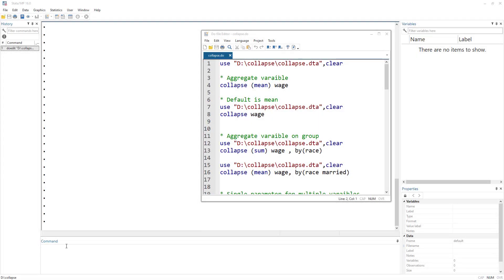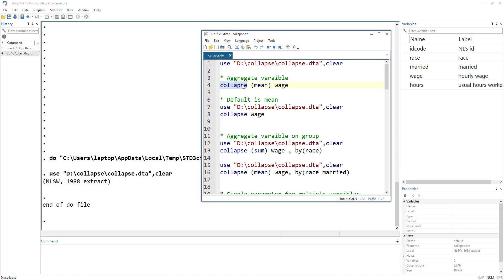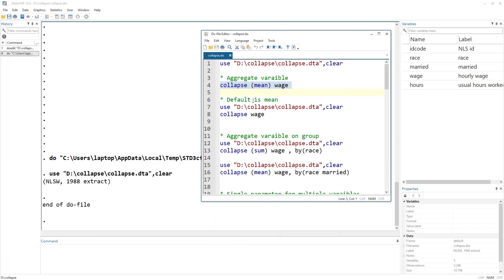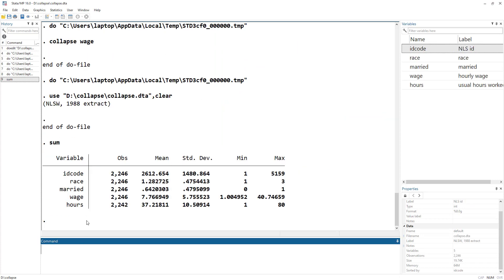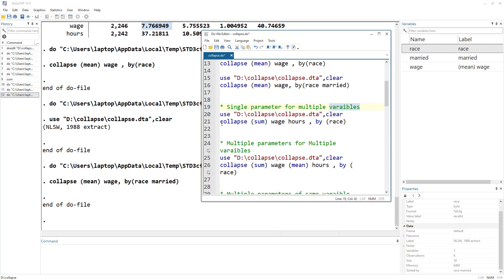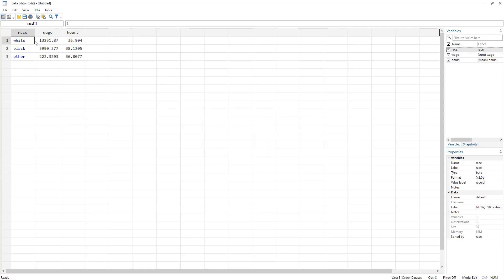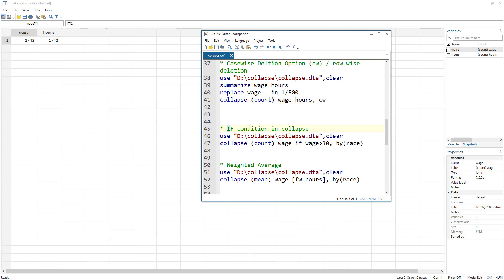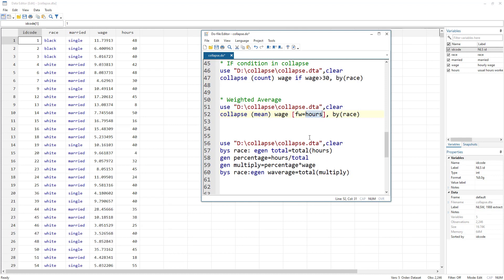How to Aggregate Data by Group Stata | Collapse in Stata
This video discussed how to collapse or aggreate data on a group variable i.e. how to sum variable for group in stata, how to find mean of varaible for a group in stata or how to find weighted average in state.

00:00 Intro to collapse command
00:34 Aggregate a variable
3:37 Calculate mean across different groups
6:00 Single parameter for multiple variables
7:07 Multiple parameters and multiple variables
7:47 Multiple parameters of same variable
9:40 Case wise deletion
13:25 Weighted average using collapse